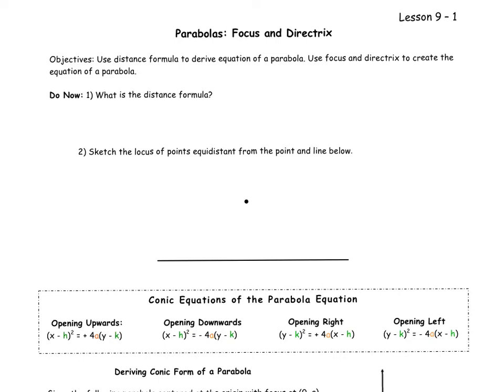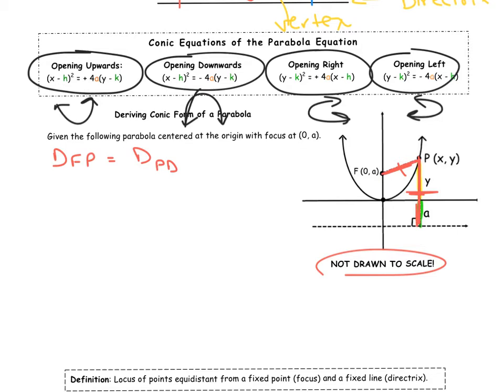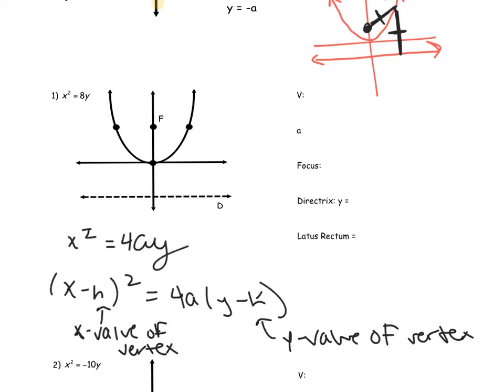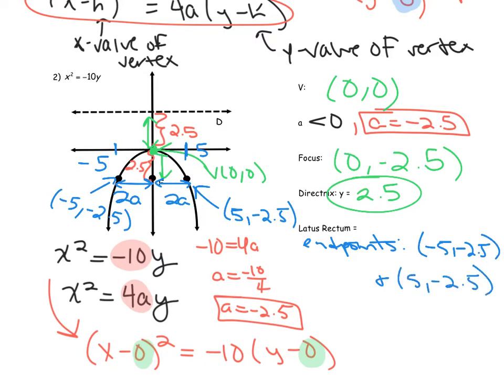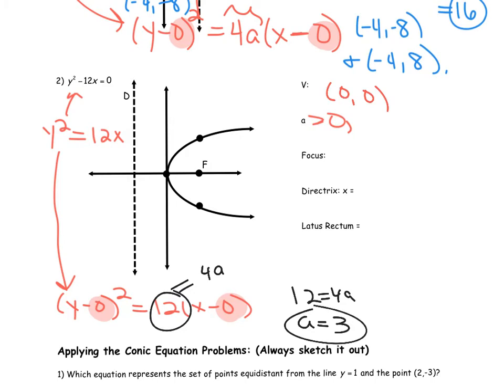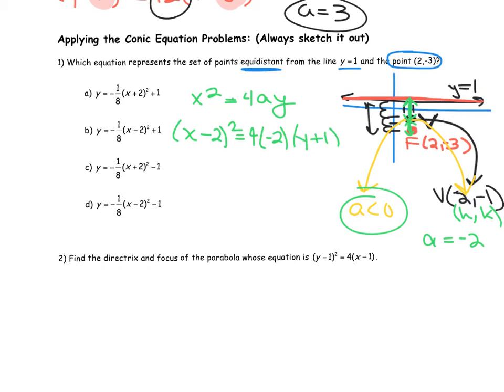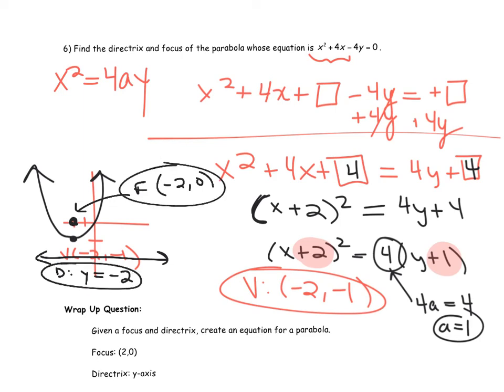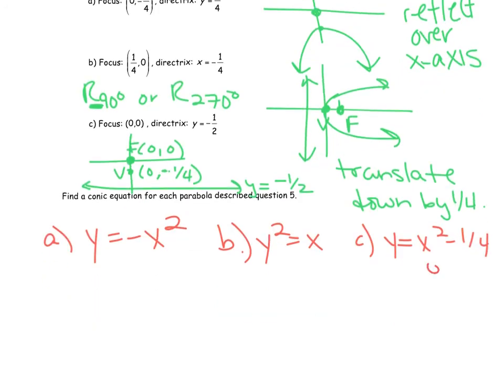Pre-Calculus - May the 4th be with you, 2020 on Parabolas Focus and Directrix